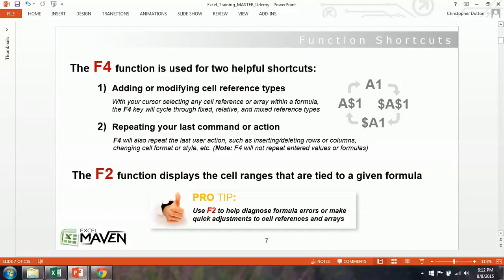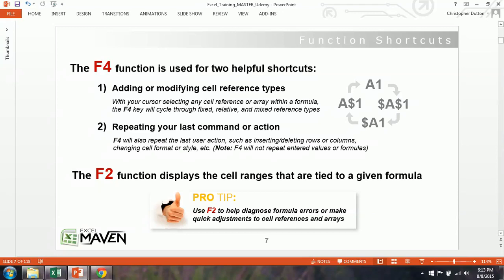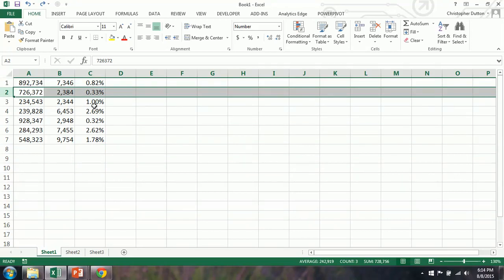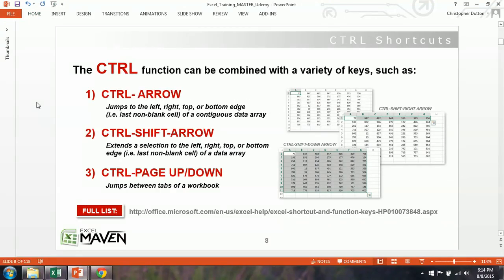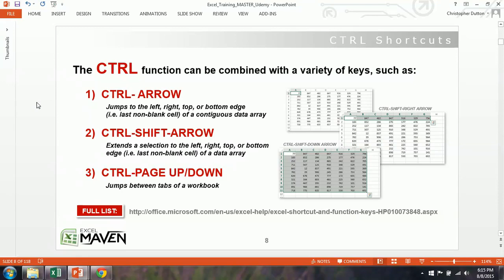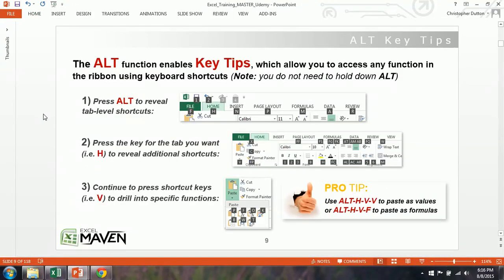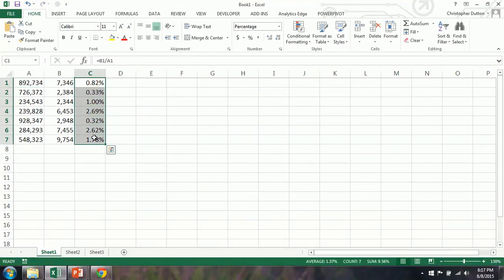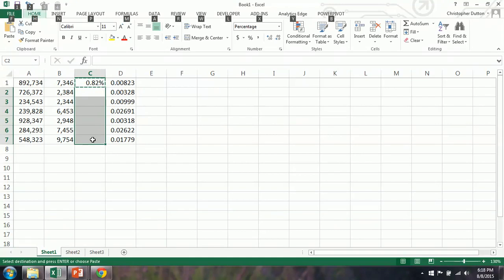Function ctrl alt shortcuts